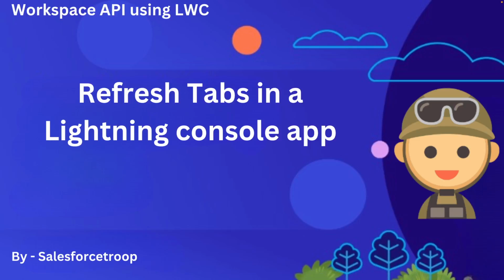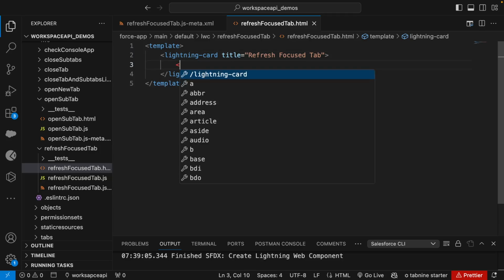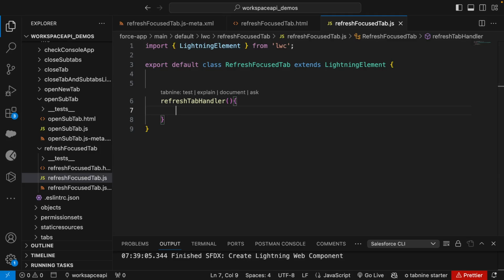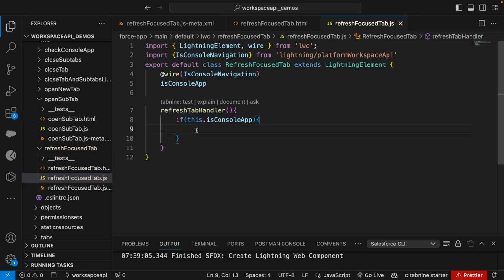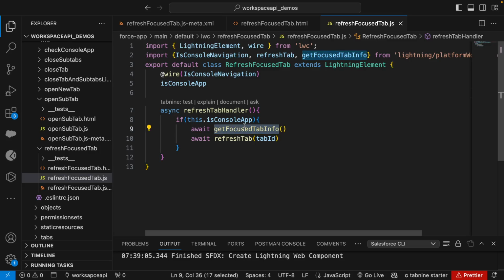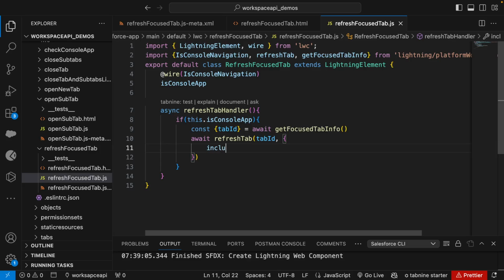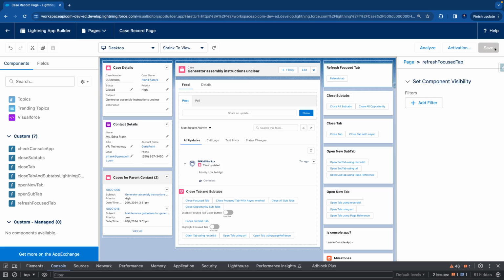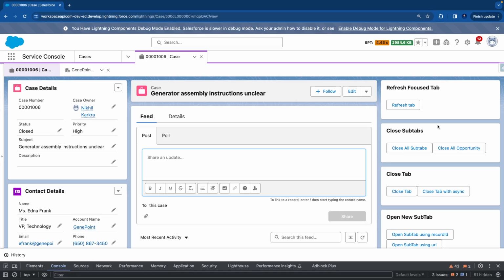7. Refresh Tabs in a Lightning console app | Workspace API using LWC Series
In this video, we'll explore how to refresh tabs within Lightning Console Apps in Salesforce. Console Apps are designed to provide a centralized workspace for accessing multiple records and applications simultaneously. However, refreshing tabs is crucial to ensure you're working with the latest data and avoiding stale information.